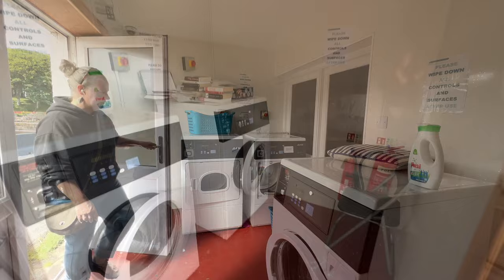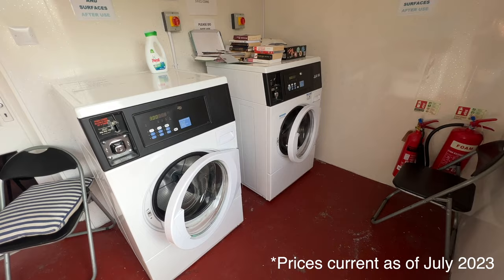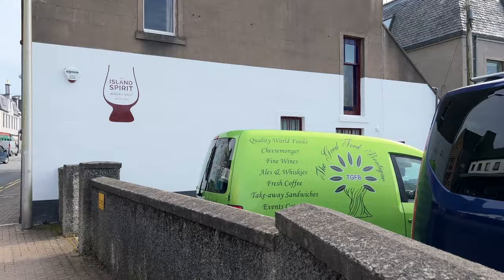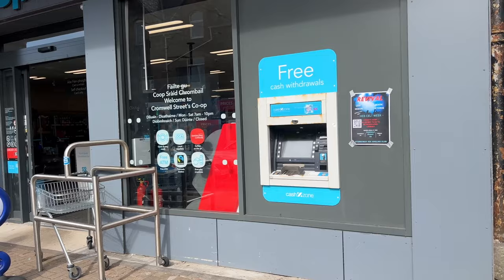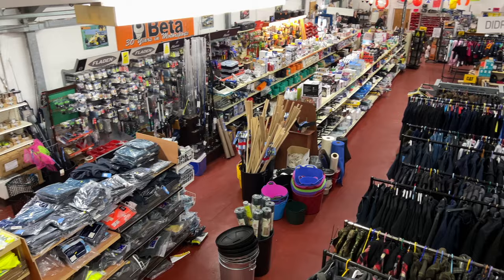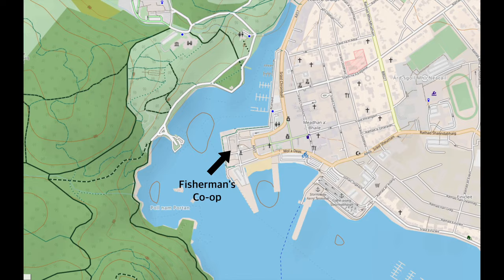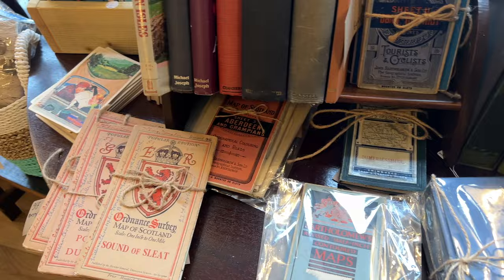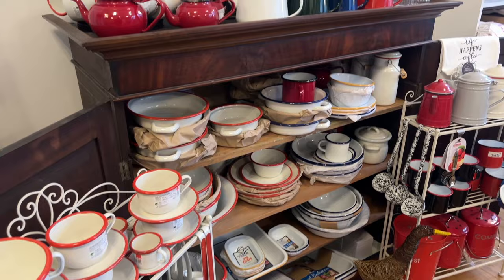Mo's Marina Moments: Stornoway Marina in Stornoway, Scotland - DrakeParagon Sailing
Have a question about a marina? We've got answers! How is the water pressure in the shower, how many washers and dryers are there, are there cleats or rings on the docks, and is there a shop nearby? We answer all this and more in this helpful video that gives a peek at the marina in beautiful Stornoway, Scotland!